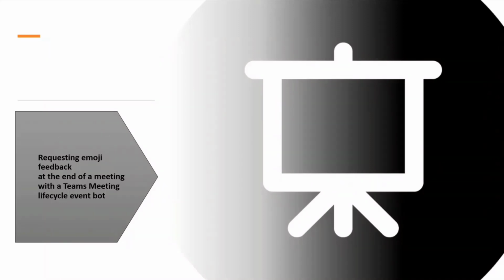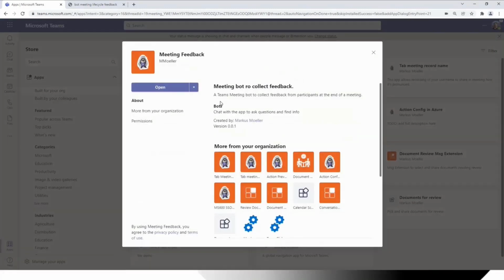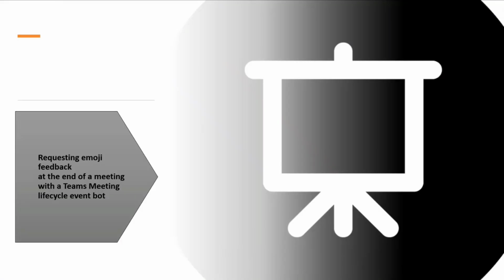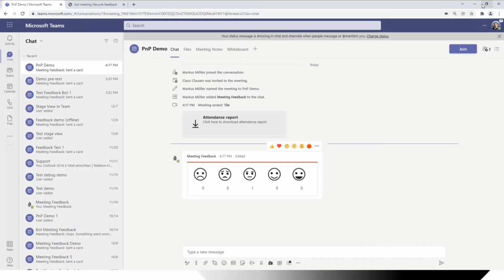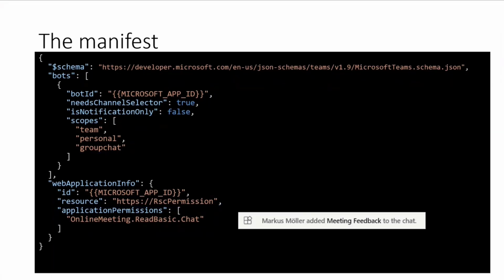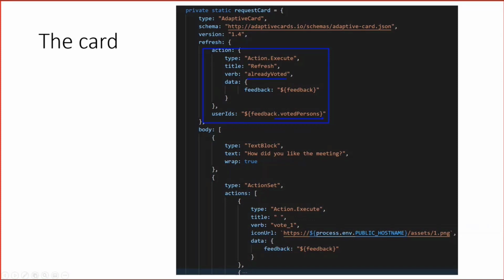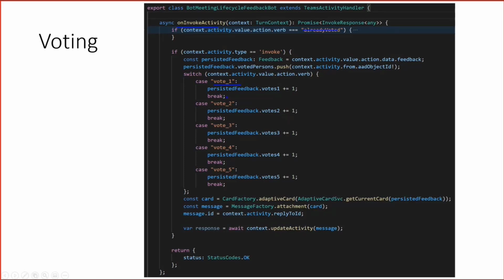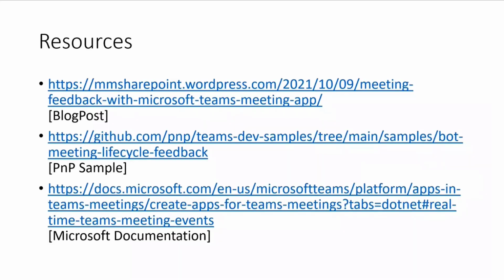Teams Meetings Apps: Emoji feedback with bot and Adaptive Card universal action model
In this 11-minute developer focused demo, Markus Möller enables meeting participants to provide feedback at the end of the meeting using a simple emoji.  Action is triggered by end of meeting event in Activity Handler.  The bot sends an adaptive card to the meeting’s chat with 5 emoji buttons requesting feedback.  Once voted, voters see current sentiment of all voters.  Uses adaptive card universal action model (UAM).  This PnP Community demo is taken from the General Microsoft 365 Development Special Interest Group (SIG) - Bi-weekly sync call recorded on December 23, 2021.

Demo Presenter:  Markus Möller (Avanade) | @Moeller2_0